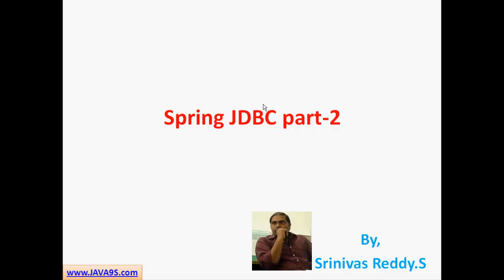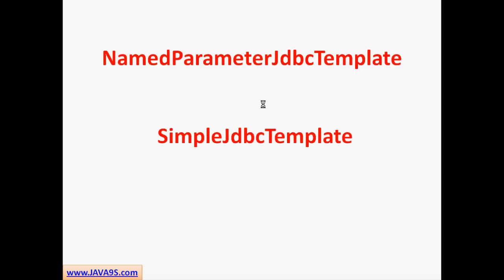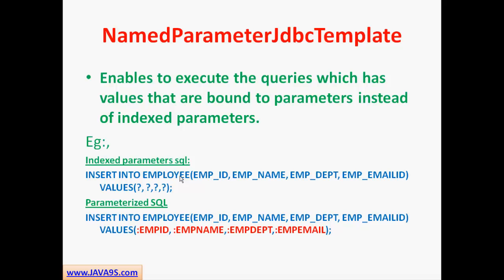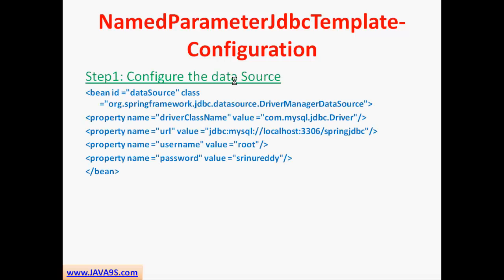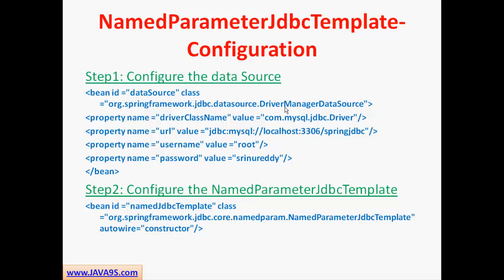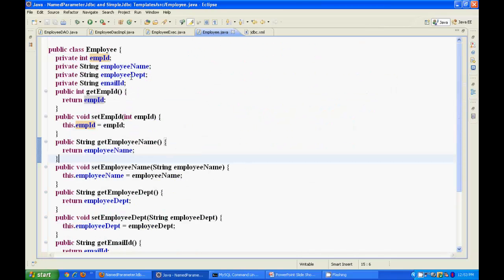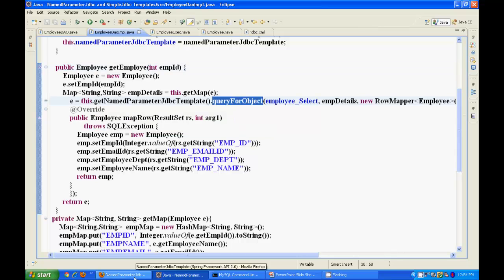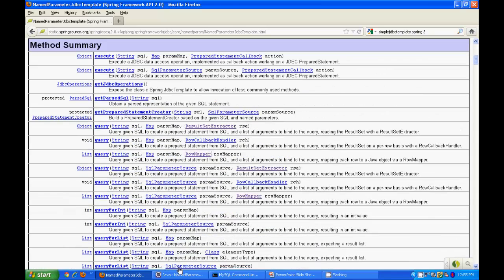Spring JDBC Tutorial Part-2 | Spring Framework Jdbc Tutorial | java9s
This spring Jdbc video tutorial explains about the NamedParameterJdbcTemplate, SimpleJdbcTemplate,JdbcDaoSupport, NamedParameterJdbcDaoSupport classes. It explains about how the NamedParameterJdbcTemplate works with Parameter based sql statements. It removes the Jargon of the using the index based sql statements in JDBC Api. This tutorial explains about the RowMapper which is used to iterate through the result set. I have demonstrated the NamedParameterJdbcTemplate with an example.